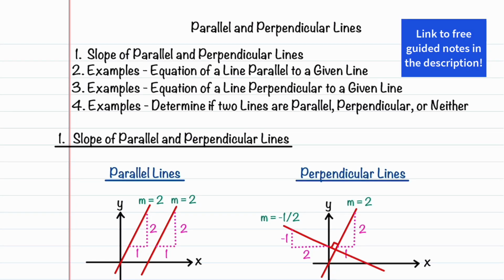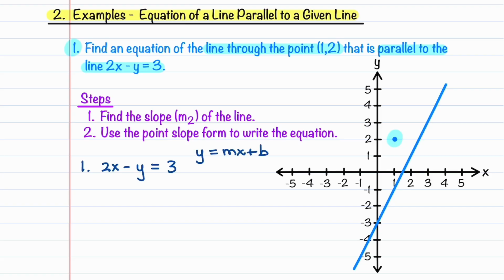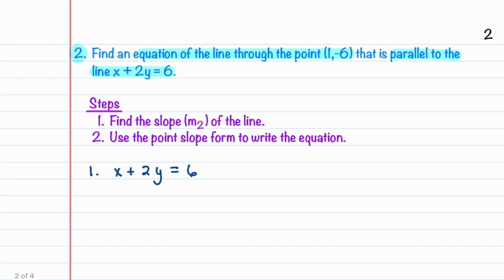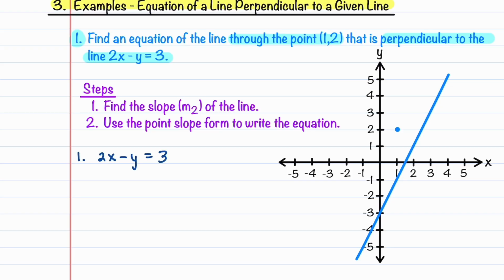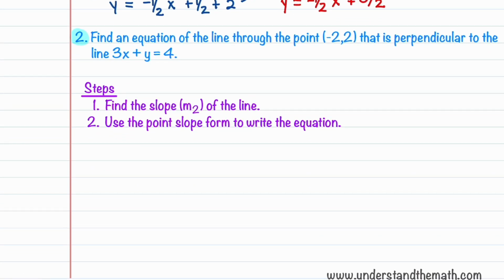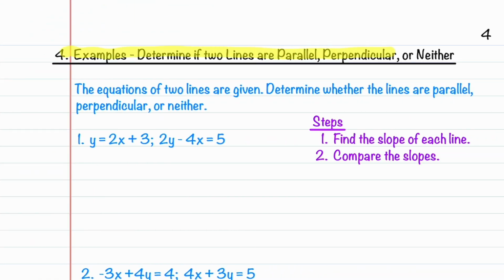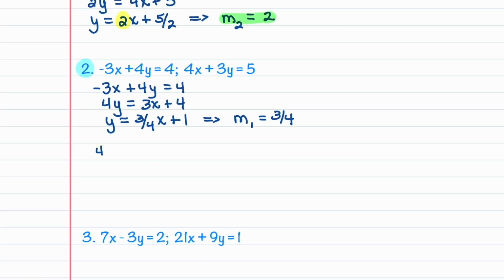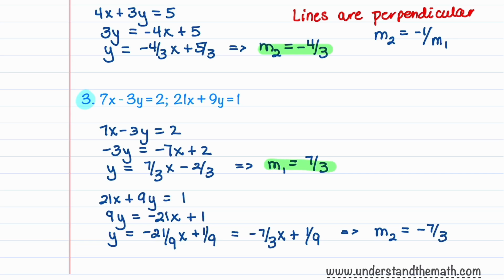Parallel and Perpendicular Lines | Find the Slope and Write the Equation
📚 Learn How to Identify and Write Equations for Parallel and Perpendicular Lines!  In this video, you'll learn how to:
✔ Understand how slopes determine the relationship between lines
✔ Write the equation of a line parallel to a given line
✔ Write the equation of a line perpendicular to a given line
✔ Determine if two lines are parallel, perpendicular, or neither

We walk through step-by-step examples using point-slope form and discuss how to recognize slope relationships from equations written in standard form or slope-intercept form.

🔍 What You’ll Learn in This Video:
✅ Slopes of Parallel and Perpendicular Lines:
✔ Parallel lines have the same slope
✔ Perpendicular lines have opposite reciprocal slopes (e.g., m = 2 → perpendicular slope = -½)

✅ How to Write the Equation of a Line Given a Point and a Line:
✔ Use point-slope form: y - y₁ = m(x - x₁)
✔ For parallel lines: use the same slope as the given line
✔ For perpendicular lines: use the negative reciprocal of the slope

📊 Examples Covered in This Video:
✔ Find an equation of a line through (1, 2) parallel to 2x - y = 3
✔ Find an equation of a line through (1, −6) parallel to x + 2y = 6
✔ Find an equation of a line through (1, 2) perpendicular to 2x - y = 3
✔ Find an equation of a line through (-2, 2) perpendicular to 3x + y =4
 • y = 2x + 3 and 2y − 4x = 5
 • −3x + 4y = 4 and 4x + 3y = 5
 • 7x − 3y = 2 and 21x + 9y = 1

By the end of this video, you’ll be able to:
✔ Recognize slope relationships between two lines
✔ Write equations of parallel and perpendicular lines
✔ Use slope and point-slope form to model linear relationships

Looking for more practice? Mathorio.com offers free interactive, step-by-step math lessons with worked examples, practice problems, and printable worksheets with answer keys

*Timestamps*
00:00 Introduction
00:33 Slope of Parallel and Perpendicular Lines
01:37 Examples - Equation of a Line Parallel to a Given Line
07:24 Examples - Equation of a Line Perpendicular to a Given Line
13:37 Examples - Determine if Two Lines are Parallel, Perpendicular, or Neither